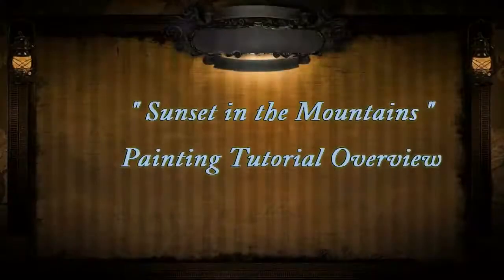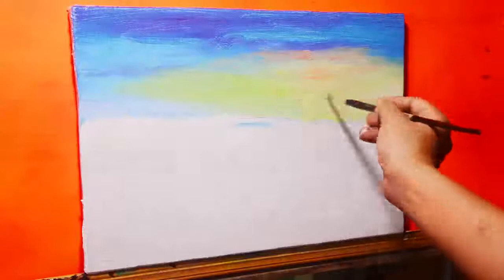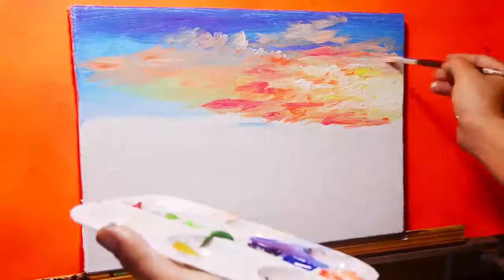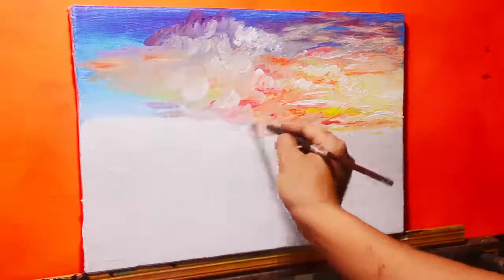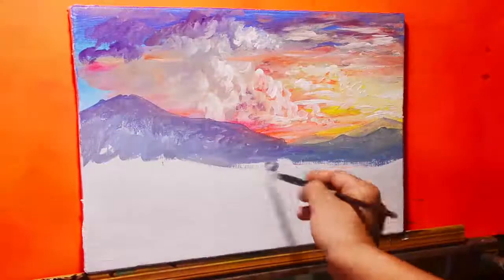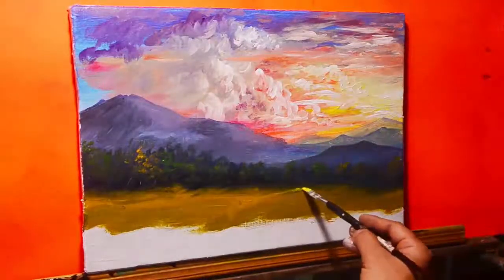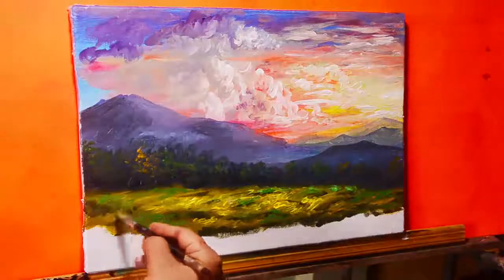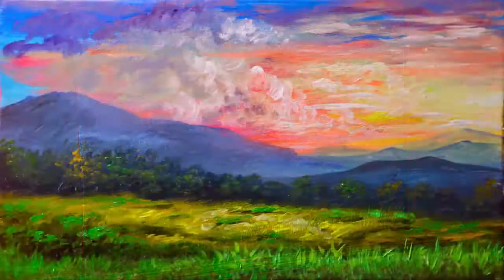Acrylic Landscape Painting Sunset in the Mountains | Fine Art Techniques for Beginner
Acrylic landscape painting tutorial for beginners sunset in the mountains is easy and step by step painting lesson.

Fine art techniques tips and tricks. On this step by step painting tutorial SUNSET IN THE MOUNTAINS you will learn on how to create sunset, like creating the skies using with warm colors and the different brush strokes that can be used. Learn to paint and create mountains from the nearest mountains, to the middle mountains up to the far mountains.  Learn to paint and create the group of trees. Learn to paint the ground and their grasses. You well learn the highlights and the shadows. You well learn on how to blend the colors on canvas and mixing of different colors to create the exact color. And lastly you well learn how to use perspective on your paintings in the future. After all learning that you earn to this painting tutorial SUNSET IN THE MOUNTAINS, you be able to paint sunset by your own.

LIST OF DIFF. COLORS THAT I USED TO THIS TUTORIAL :

1. Titanium White
2. Lamp Black
3. Phthalo Blue
4. Viridian Green
5. Light Green
6. Fluorecence Green
7. Hanza Yellow
8. Fluorecence Yellow
9. Dioxazine Purple
10. Brilliant Red
11. Fluorecence Lumipink
12. Fluorecence Orange Yellow
13. Raw Seinna